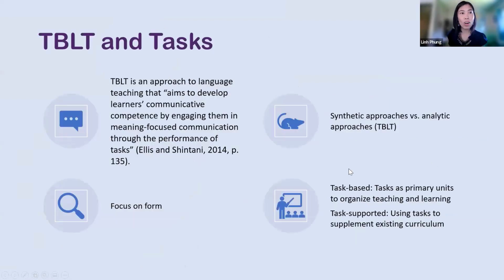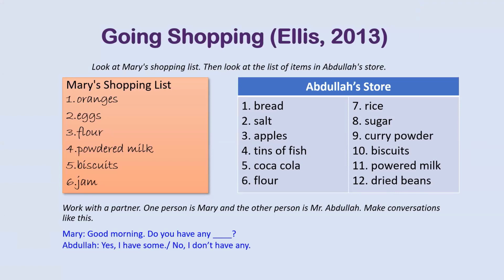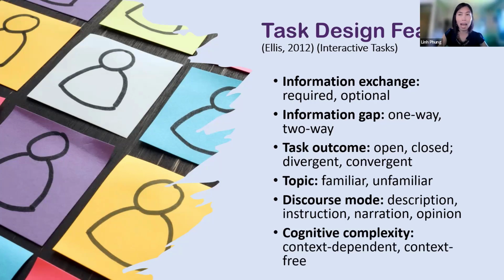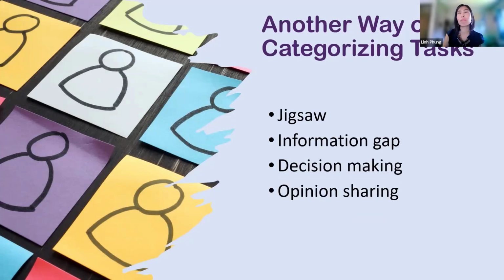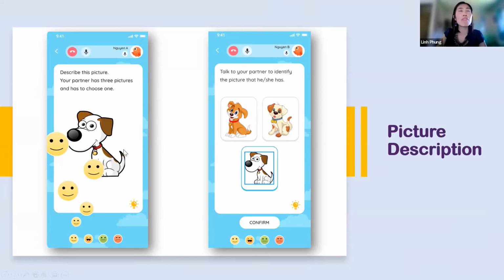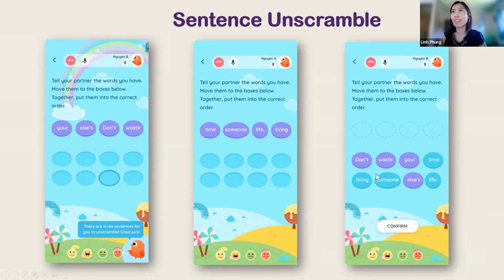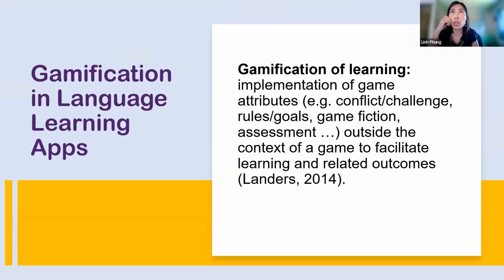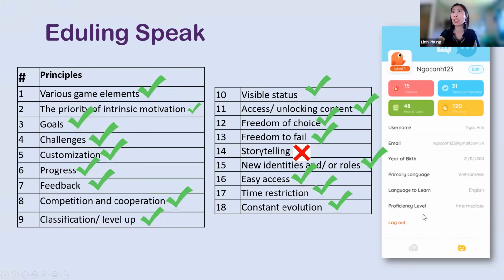LINH PHUNG - Saturday 4th (organized by NETAPERUTEC)